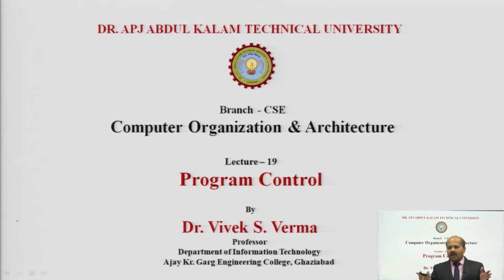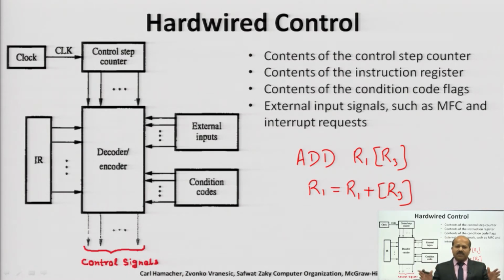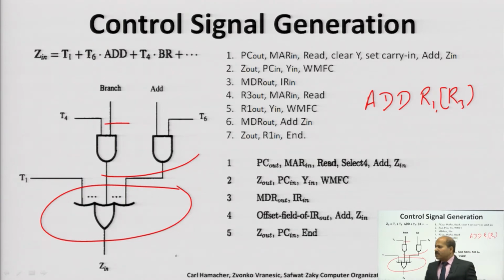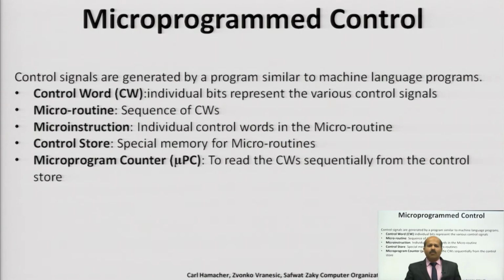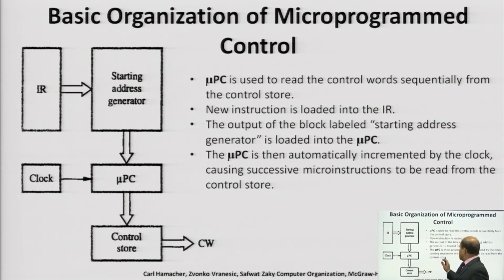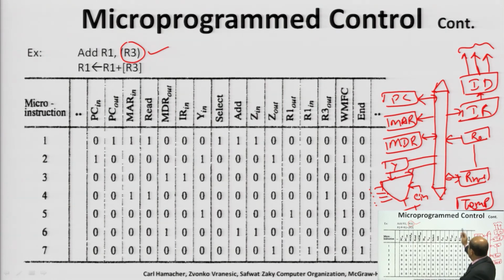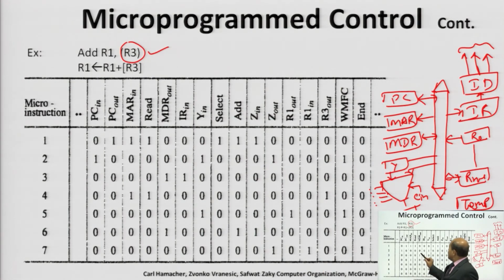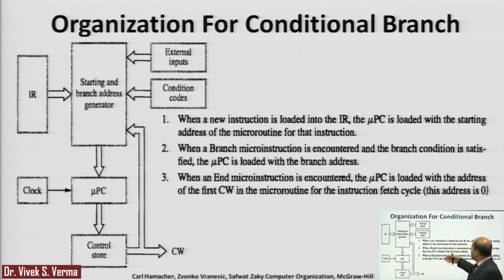Computer Organization and Architecture | Program Control | AKTU Digital Education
Computer Organization and Architecture | Program Control |